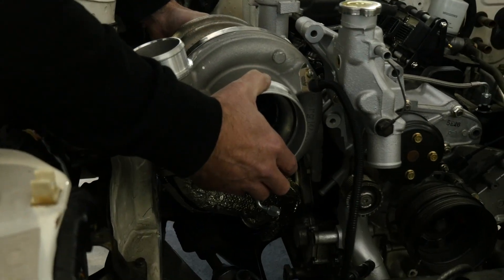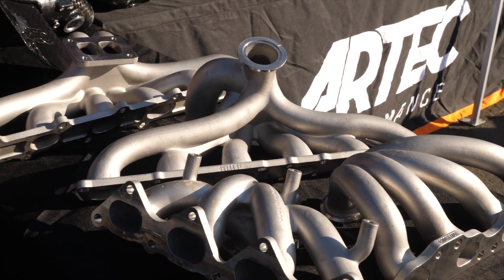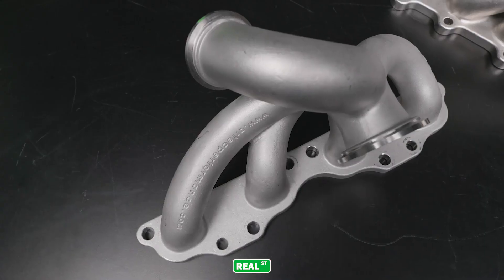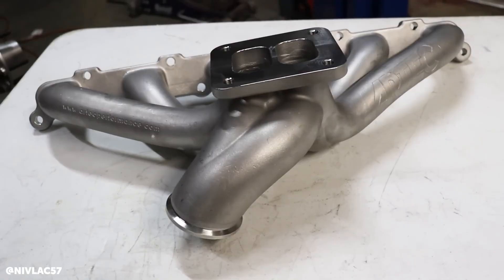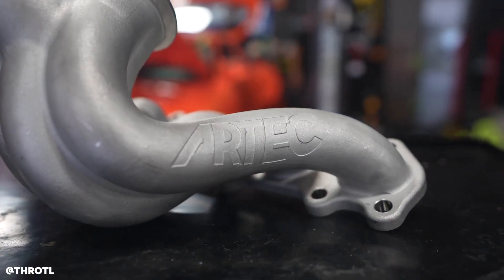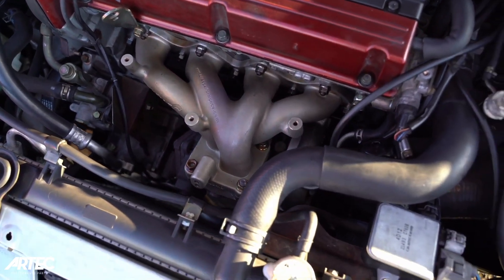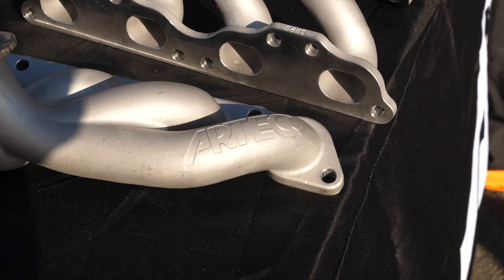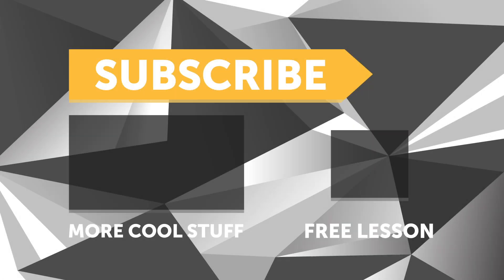Why Not Fit The BIGGEST Exhaust Manifold You Can?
Building a fast car? Get EVERY course ever with $400 OFF the VIP package

Traditionally, a bigger manifold has been considered the holy grail of performance because the bigger something is, the more air you can hammer on through, right? But, is this actually true and why do companies like ARTEC Performance do things differently?

Exhaust flow vs exhaust port sizing, turbo inlet, outlet and cylinder capacity and more are all touched on in this interview along with casting vs custom fabrication, materials and a commonly overlooked consideration with aftermarket turbo setups, turbo bracing.

Big thanks to Ben Creswick for sharing his time at GTR Fest and we hope testing with the Inconel manifold applications goes well.
TIME STAMPS:
0:00 - @artec_performance
0:22 - Why Bigger?
1:30 - A Better Approach
2:19 - Turbo Vs Exhaust Sizing
3:35 - General Flow Considerations
4:01 - Flow Vs Volume Principle
5:04 - Bigger Is Better Mindset
5:42 - Backpressure & Restrictions
6:45 - Product Vs Application Range
8:01 - Cast Vs Fabricated/Custom
9:03 - Cast Material
10:27 - Turbo Bracing
12:31 - Wastegate Intergration
13:45 - Thanks Ben!
13:57 - BUILD.TUNE.DRIVE